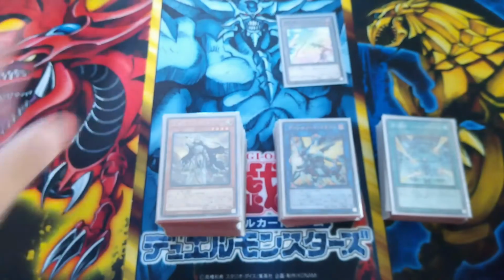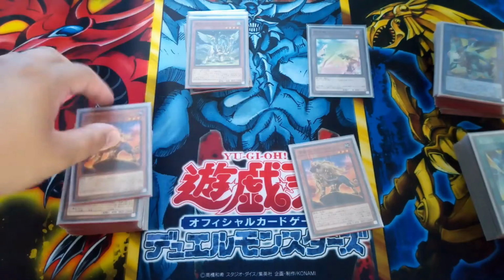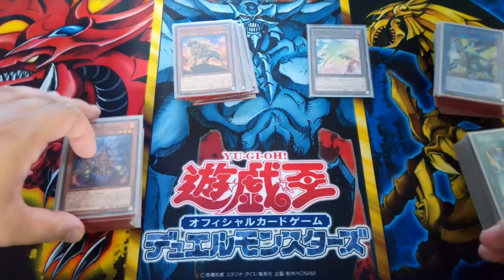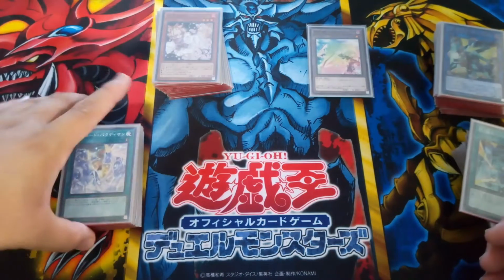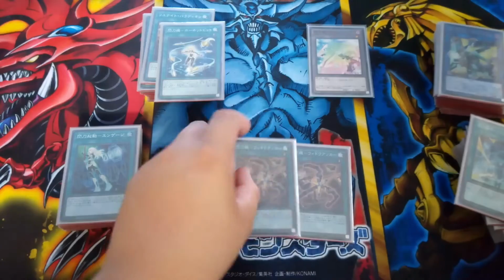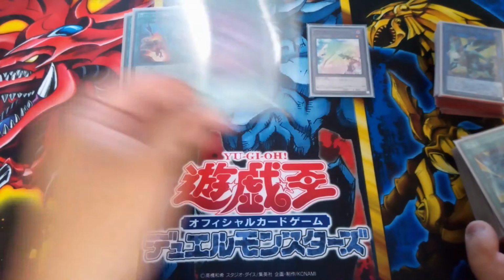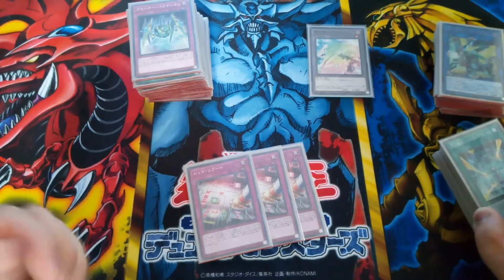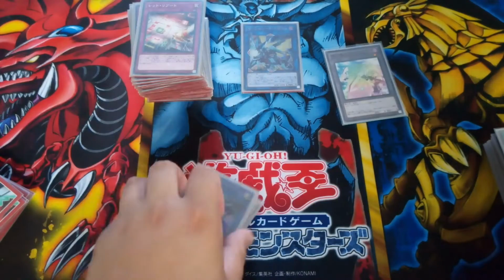OCG Yu-Gi-Oh! My Sky Striker Crusadia Kaiju Deck! 2nd Turn Otk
This my Sky Striker Crusadia Kaiju Deck. I use it many ocg tournaments. Hope you enjoy the video!